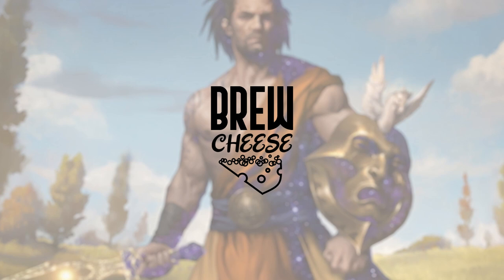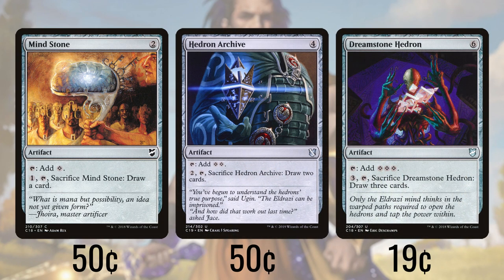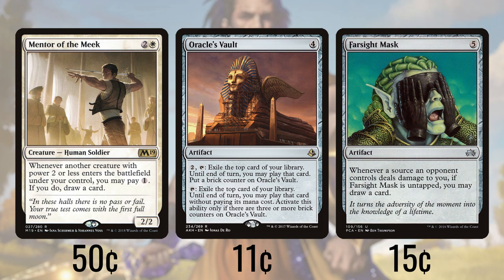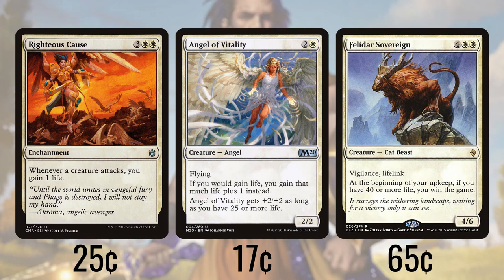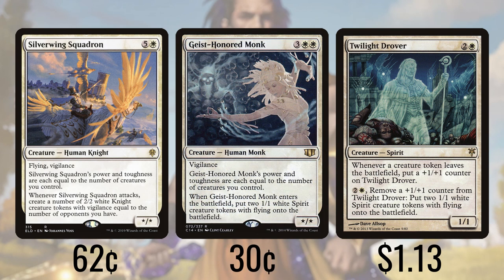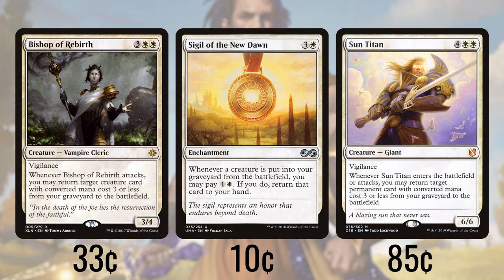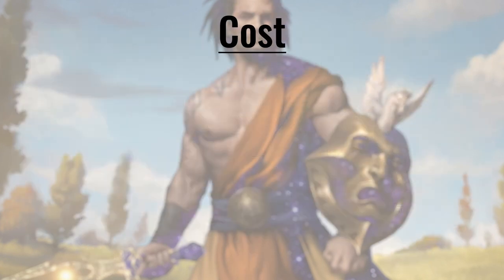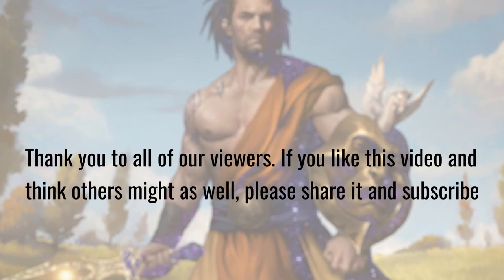Daxos, Blessed by the Sun | Budget Lifegain/Tokens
Daxos returns with the upcoming release of Theros: Beyond Death. Players looking to build around him will find within a synergistic storm of life gain paired with a token army.